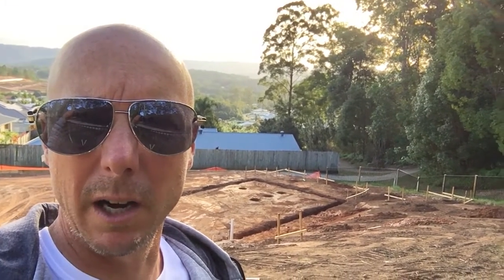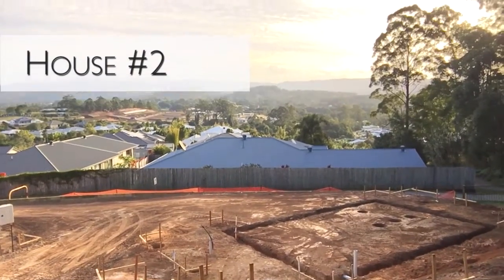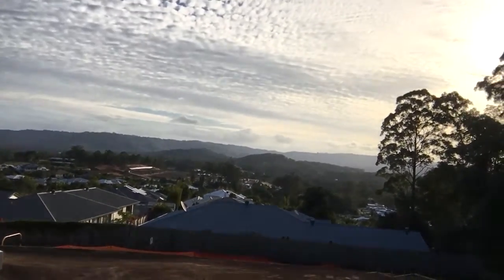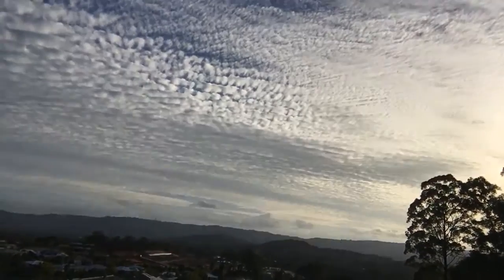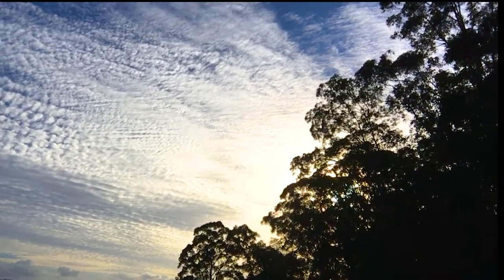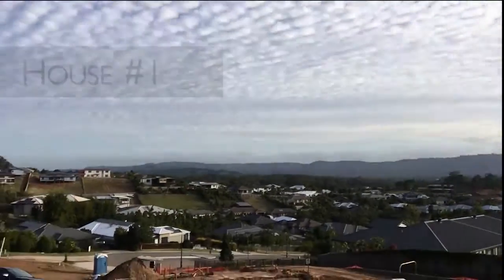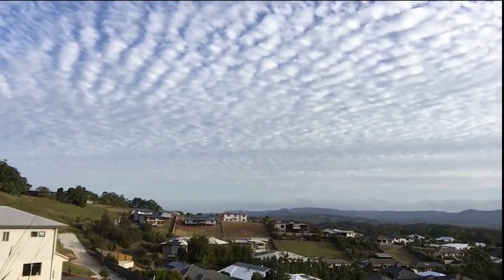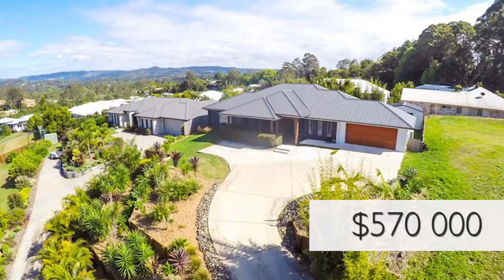Property Investment Series - Project Plantation Pt. 1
This and an adjoining 6 sites were subdivided from another parcel and had sat on the market for some time. Why? well they are steep and with many other available blocks in the area being flat which are suitable for slab on ground homes the outcome is cheaper and easier to plan. This can eliminate some 80% of the market.  We’ll explain why in later videos.

On the positive side, the site is over 1200m2 and shaped like a nice piece of pizza (BBQ Chicken no doubt). Running up the slope and at the top of the property there are some magnificent views of the Sunshine Coast Hinterland. Two homes can see these views twice right…? We have worked with similar sites before so decided to try and old strategy of designing a detached duplex (2 homes) on the property.

The reason we like to subdivide or create duplexes is simple – it’s a ‘two for one’ type purchase. You get two or more houses for the price of one block of land, plus some costs. This project can now be exposed to two lots of capital increase. If held, cash flow is doubled from the homes.

I should however caution people looking to do a walk up start and try the same thing though. You know the line ‘kids don’t try this at home’. Seriously though just because this strategy works well here, it’s not a one size fits all solution. Especially for people looking to generate wealth from property development or property investment. This strategy can be pursed successfully by those that have the time, the expertise, the experience and the contacts to make it happen.